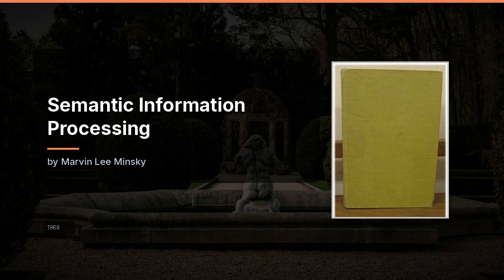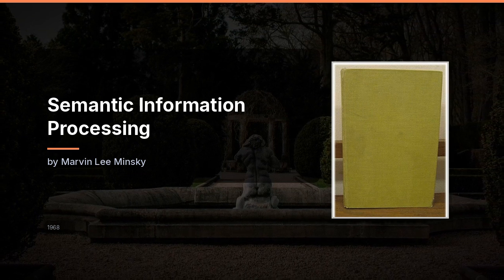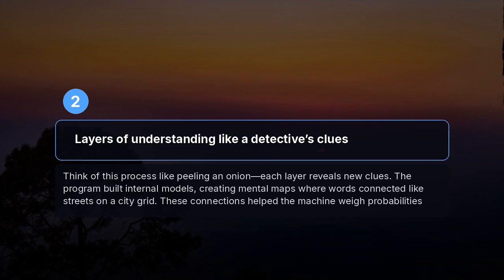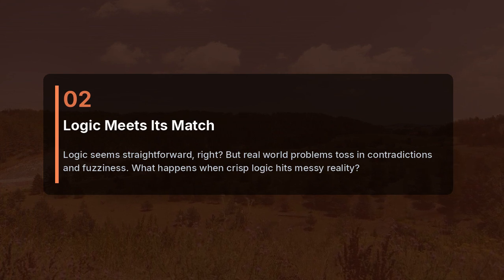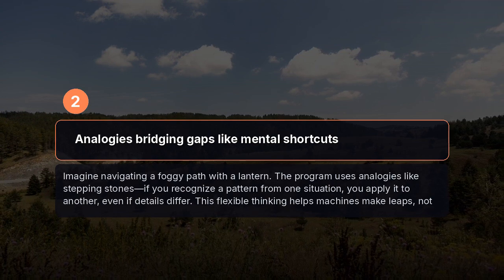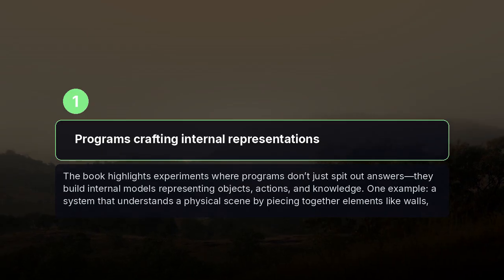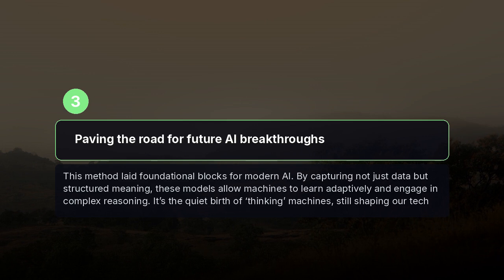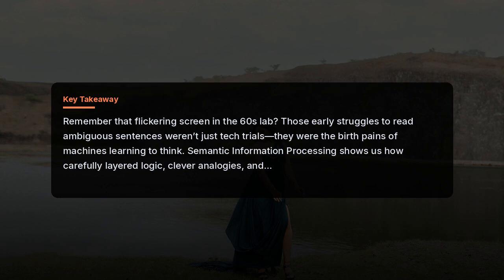Semantic information processing Book Summary - Authored by: Marvin Minsky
📚 Semantic Information Processing by Marvin Minsky — Book Summary

Semantic Information Processing dives into early experiments aimed at making machines truly intelligent. It reveals how programs tackled language ambiguity, handled contradictions, and built internal models—pushing beyond raw data to genuine understanding. This book is a landmark in AI, showing methods that still shape intelligent systems today.

🔑 Key Lessons from Semantic Information Processing:
✅ Early AI began cracking language’s hidden meanings.
✅ Handling conflicting info is crucial for smart machines.
✅ Analogies help machines think beyond rigid logic.
✅ Internal models simulate knowledge for better reasoning.
✅ AI’s foundations are rooted in understanding, not just computation.
✅ Context and structure matter more than raw data.
✅ These experiments foreshadowed modern AI breakthroughs.

📖 About the Book:
Edited by AI pioneer Marvin Minsky and published in 1968, this collection captures some of the first serious attempts to make computers intelligent. Each program in the book reveals both the promise and limits of early AI, offering timeless insights into machine cognition.

📕 Get the book: Semantic Information Processing by Marvin Minsky

Credit: This video is an independent summary of Semantic information processing by Marvin Minsky.
Support the original author: buy the full book from the author, publisher, local bookstore, library, or your preferred bookseller.